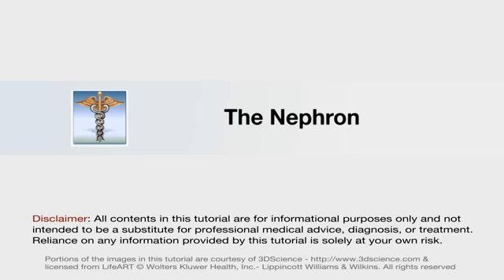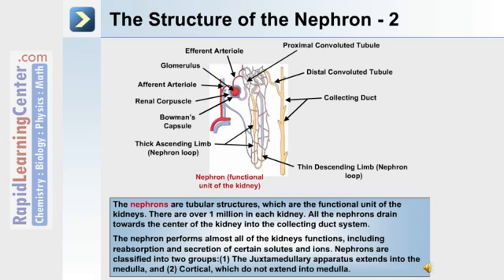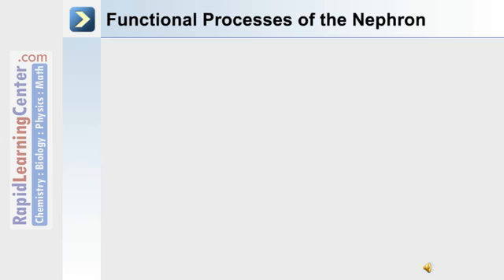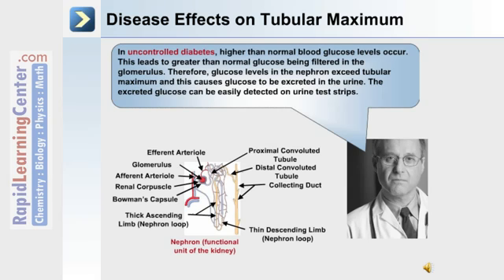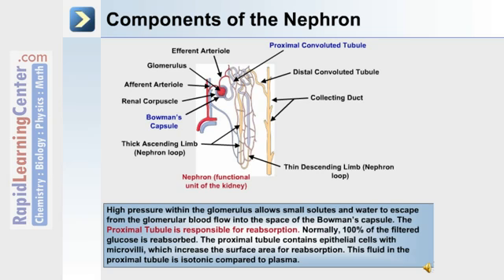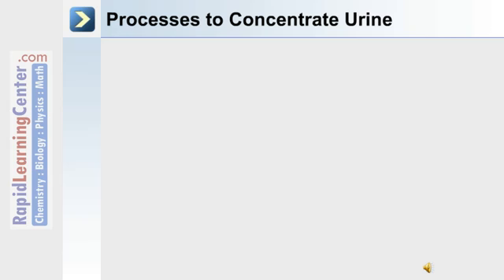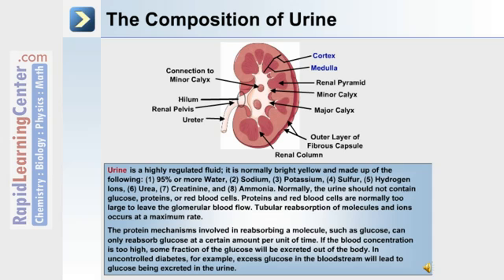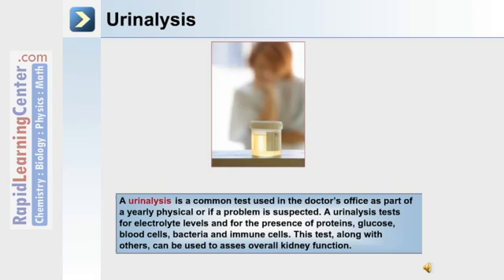82.Urinary System, Fluid, Electrolyte and Adid Based Balance Part 3 of 4